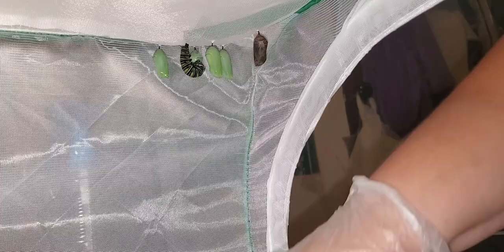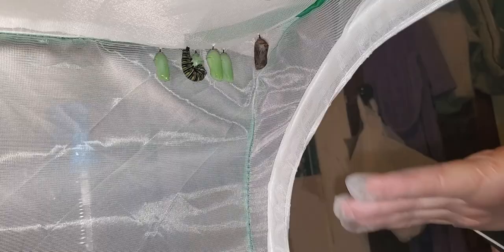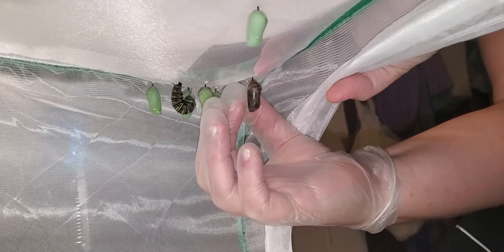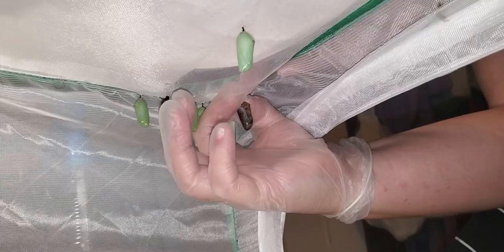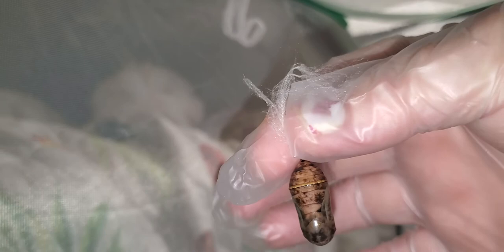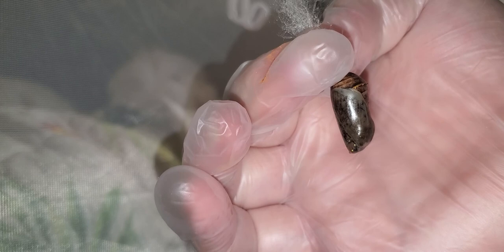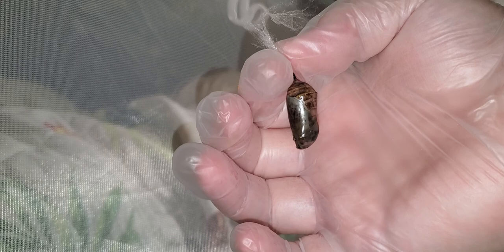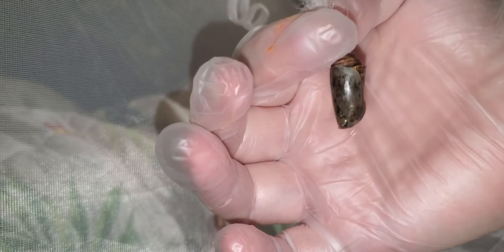Dead Monarch chrysalis. Removing it to put in the freezer.